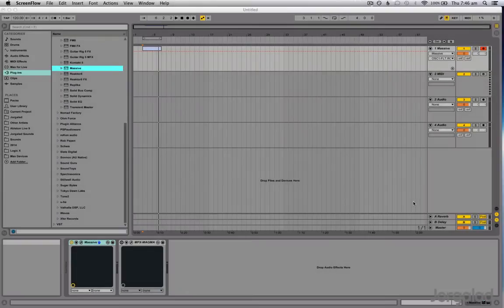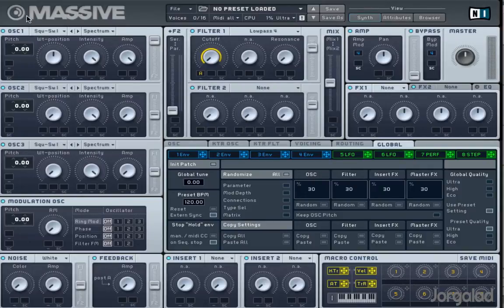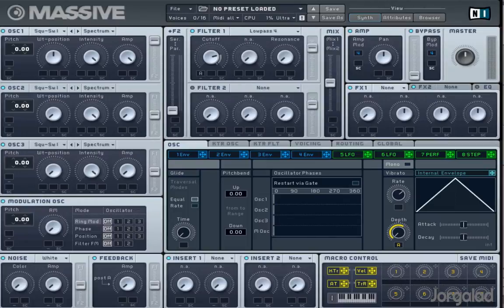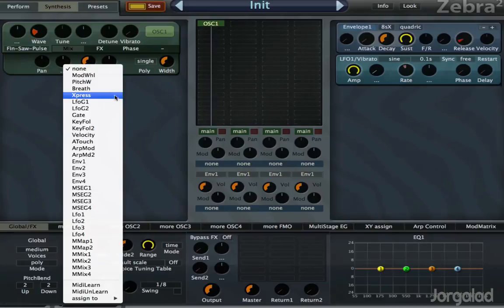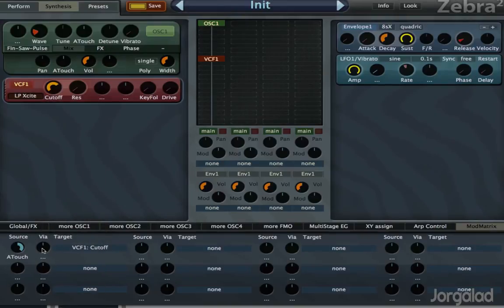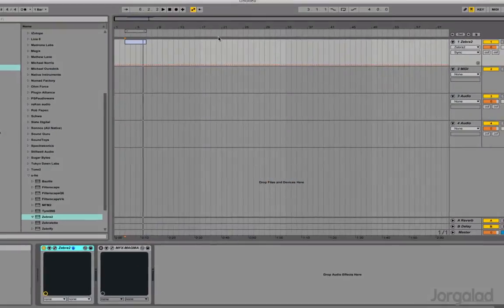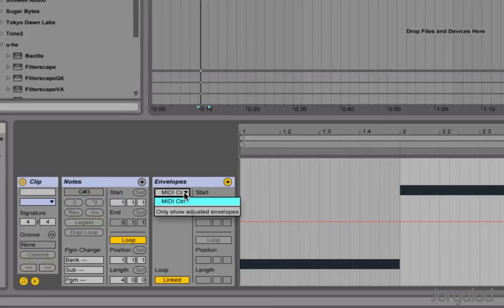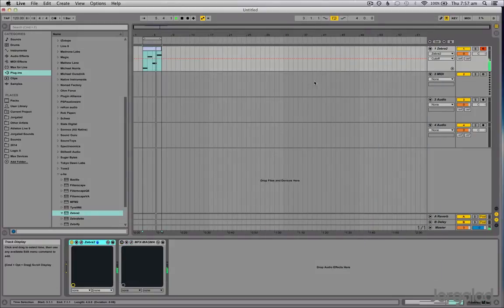Aftertouch Assignments and Modulation Explained - Creating Tracks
This quick tutorial explains what Aftertouch is, how to assign it to various parameters and how to modulate those parameters.

Aftertouch is one of my favorite types of modulation controllers and it's often overlooked by many people! It's a modulation source that is found in many popular synths and can also be found in the piano roll/MIDI editor in most modern DAWs, too. This is a very dynamic and highly responsive type of modulation controller that is all about attention to detail and human touch.

Aftertouch can be described as pressure sensitivity that is measured across a total of 127 increments, which is the same number of increments that MIDI is measured in. This makes it very easy-to-use and intuitive modulation source for those accustomed to working in digital environments. Most MIDI controllers (keyboards, Maschine, Push, etc) have aftertouch capabilities these days and it's as simple as varying the pressure you apply to a sustained note to control it in real-time.

Aftertouch can be used in countless ways to control many types of modulation and can even be combined with other modulation controllers/sources to create deeper and more complex modulation schemes. But you can also tap into the power of aftertouch through simple automation curves inside of your favorite DAW. So hardware is by no means a requirement to use aftertouch in your projects!

Cheers,
OhmLab